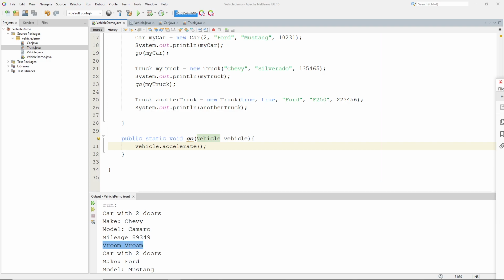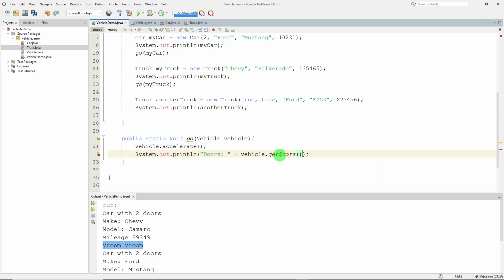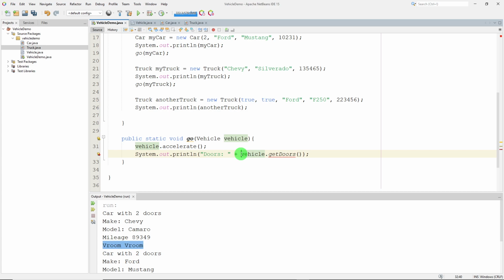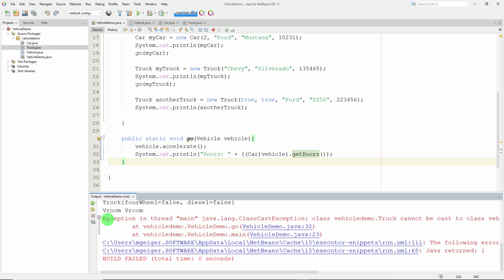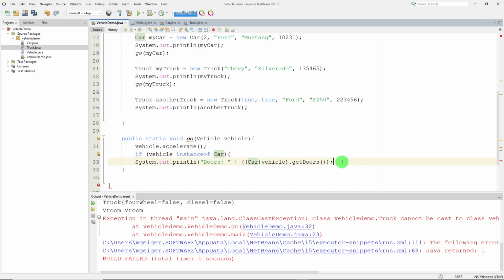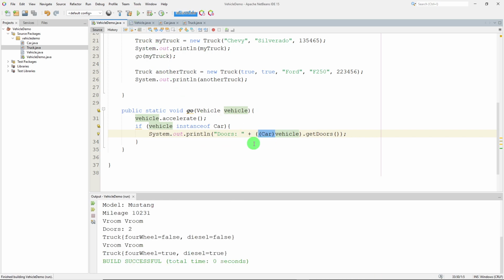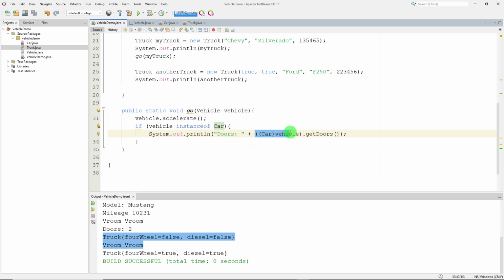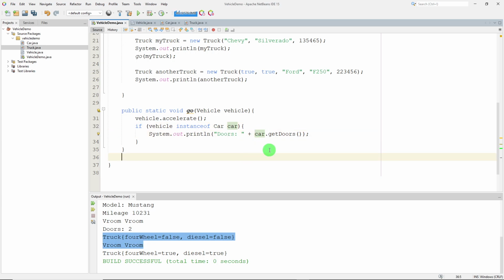Java Casting and instanceof